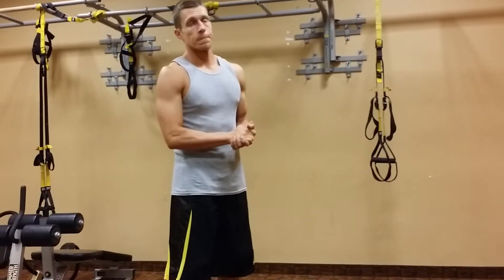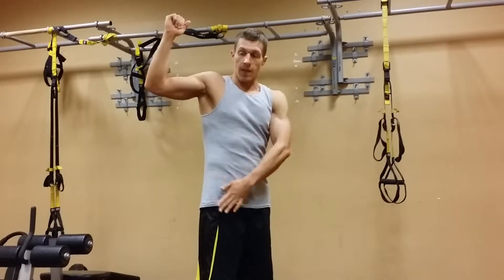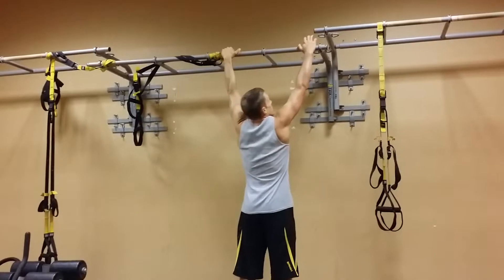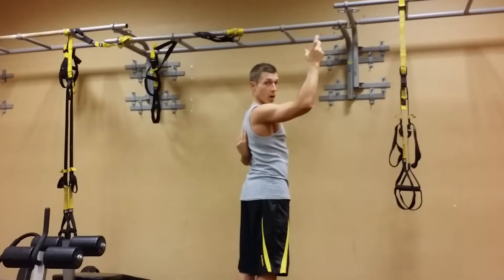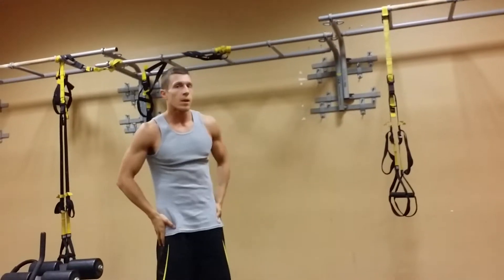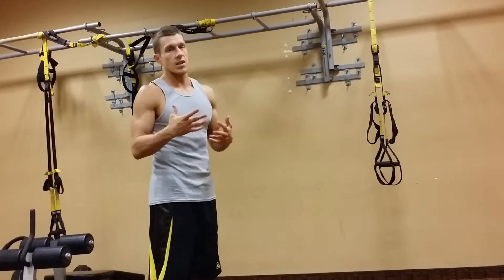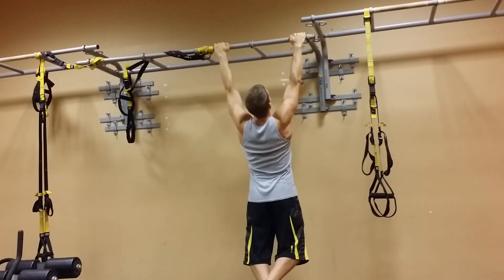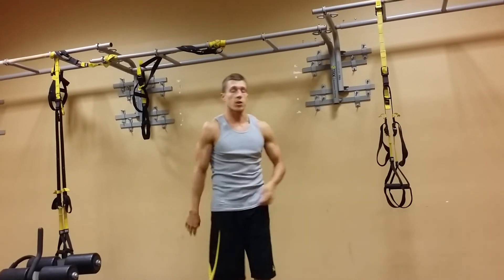How to pullups - Andy Frisch